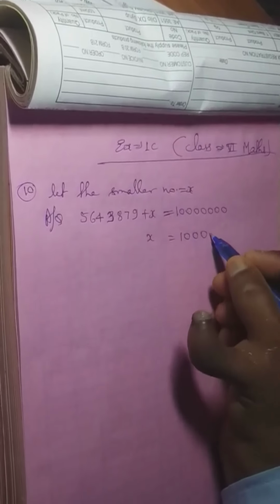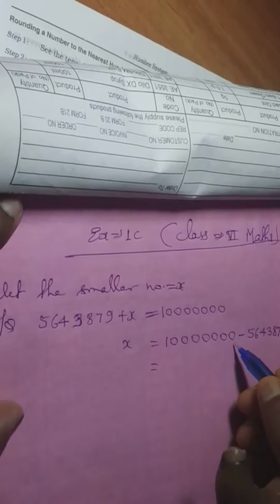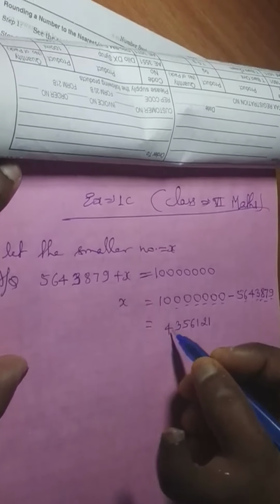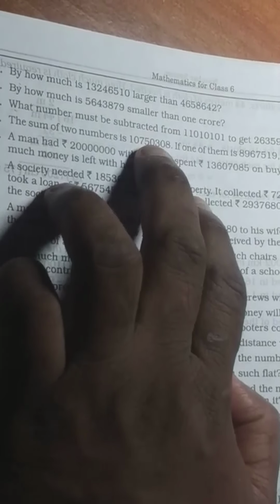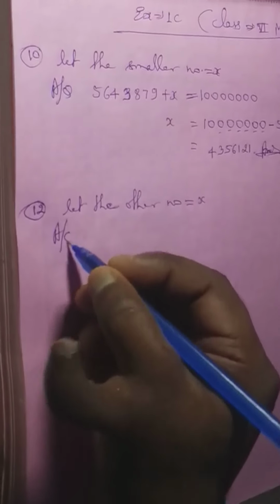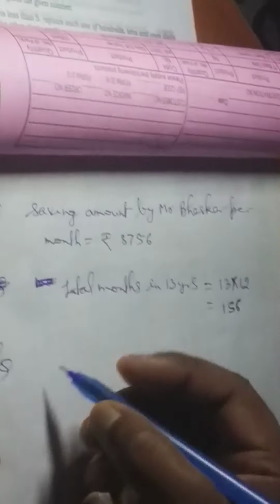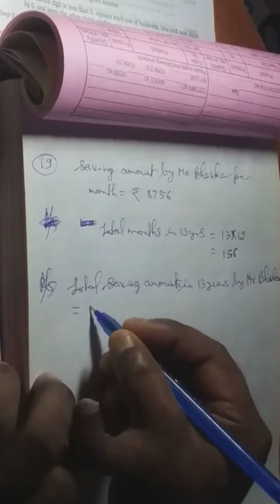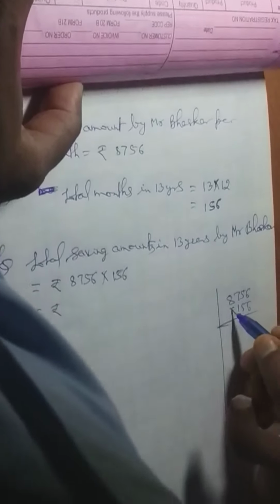2 May 2020